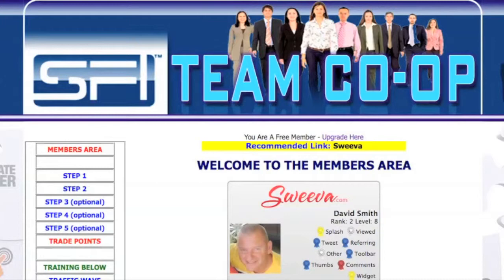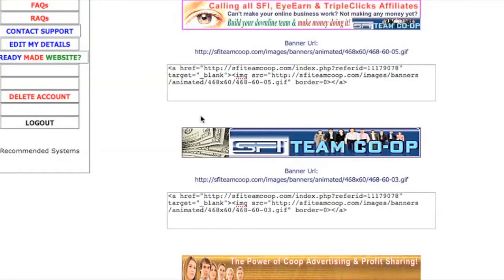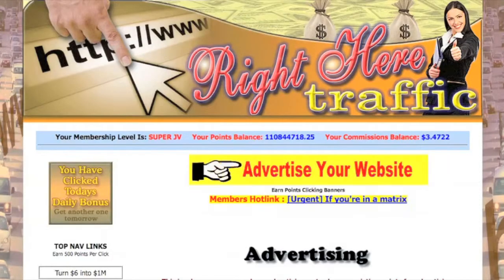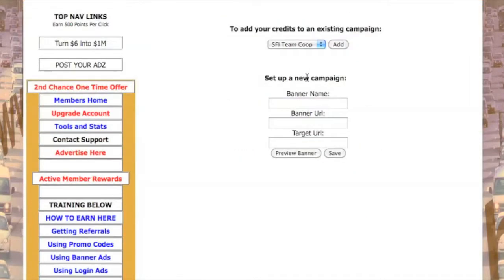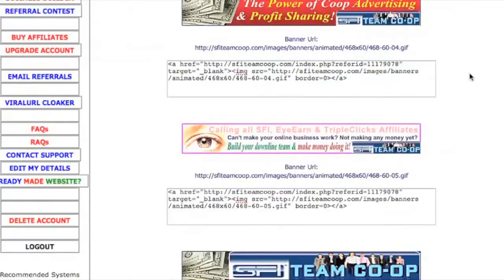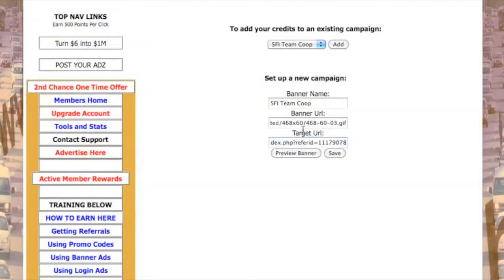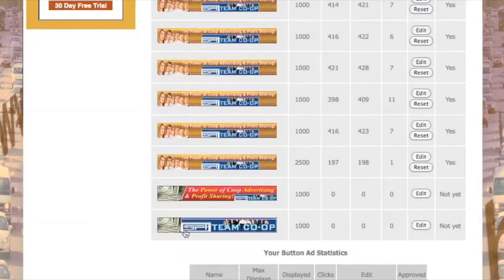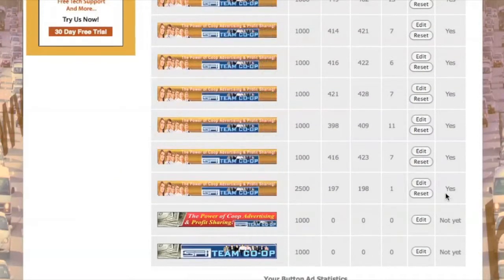How To Submit Banner Ads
Learn to properly advertise on traffic exchanges with banner ads.